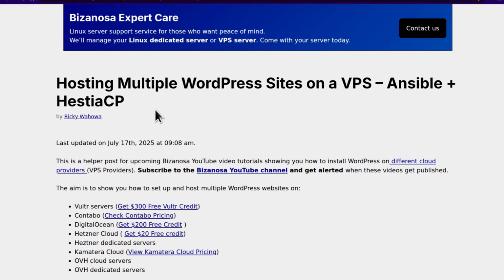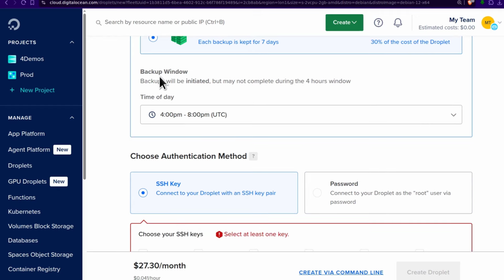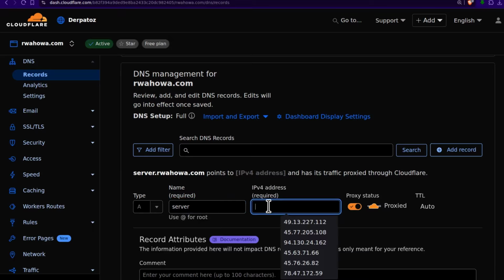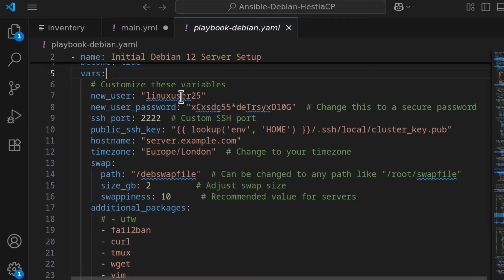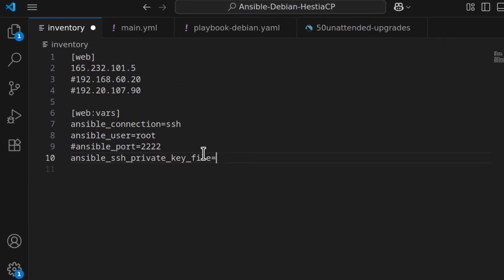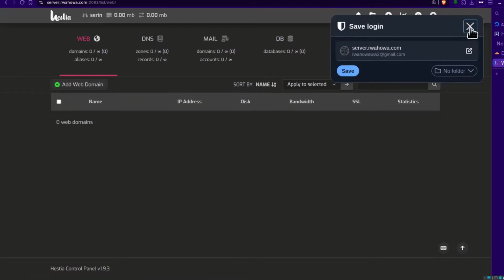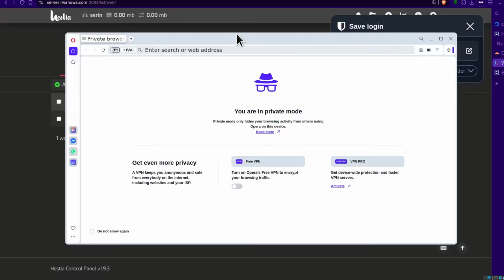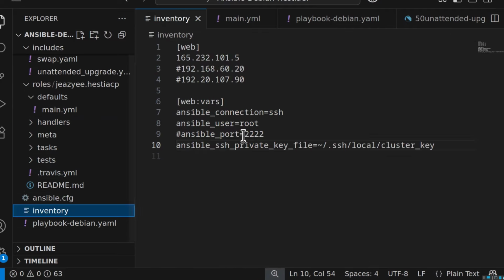DigitalOcean WordPress - Host Multiple WordPress sites on DigitalOcean - HestiaCP Ansible automated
How To Host Multiple WordPress Websites on DigitalOcean - HestiaCP - Ansible automated

Things we’ll use in this Digitalocean WordPress setup:
- DigitalOcean
- HestiaCP
- WordPress
- Ansible
- CloudFlare

Lightweight control panel for WordPress set up.

HOSTING LINKS

VPS/CLOUD SERVERS

Please consider  supporting my channel:
Order services: